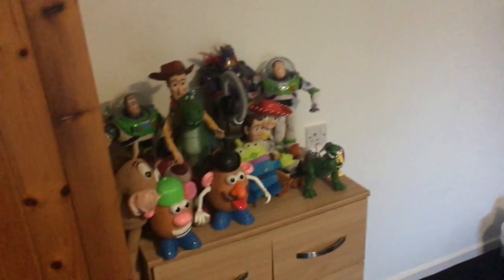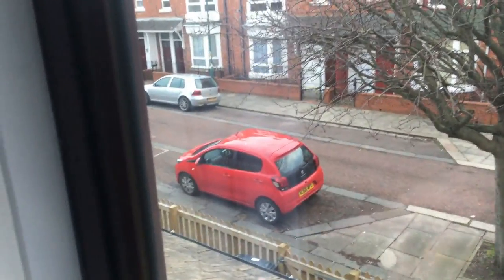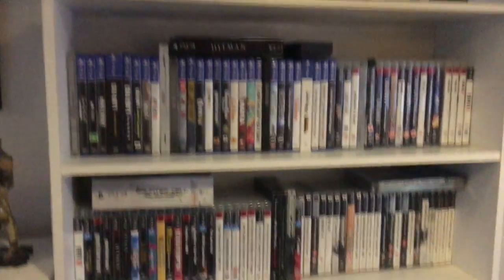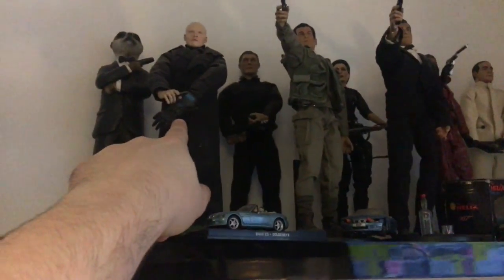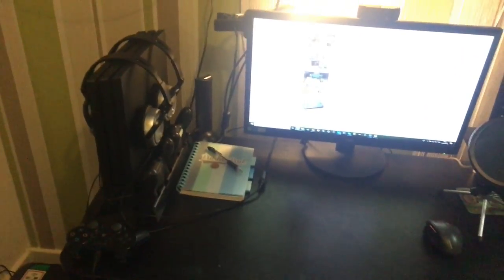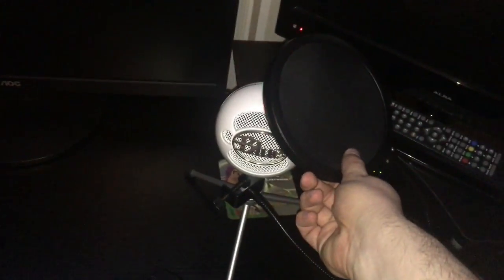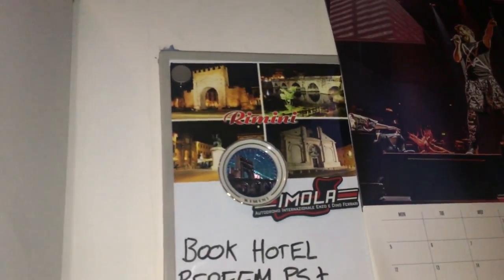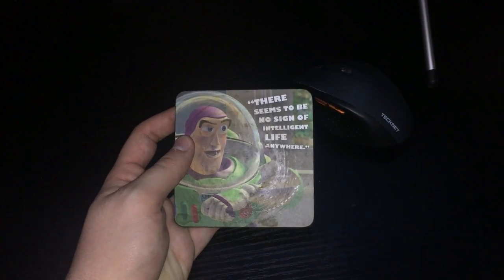3K Subscriber Special | Room & Setup Tour | Sideshow James Bond Collection\Go North East Buses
PC Specifications:
Processor: Intel(R)Core(TM) i5-4460  CPU @ 3.20GHz
RAM: 16 GB
Graphics Card: NVIDIA GeForce GTX 750 Ti
Recording Software: OBS Studio (PC), Elgato HD60 (Console)
Editing Software: Wondershare Filmora
Graphics Software: Adobe Photoshop